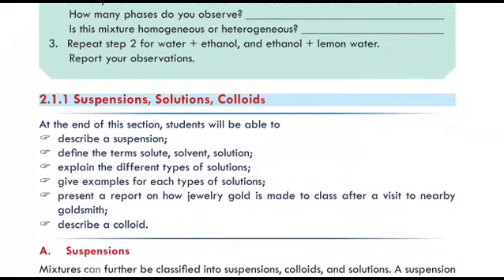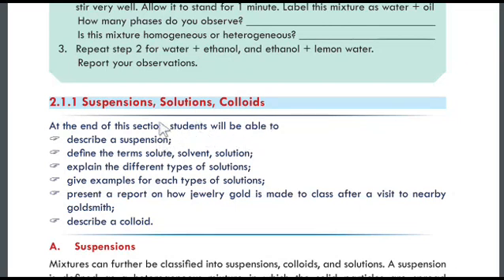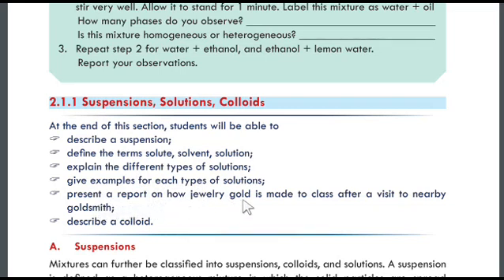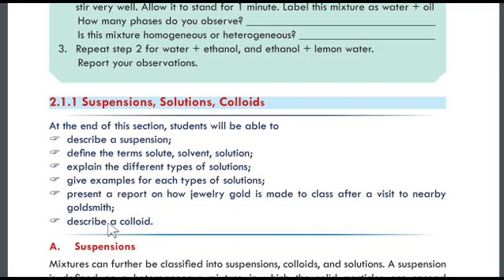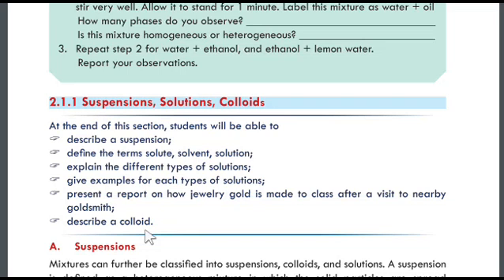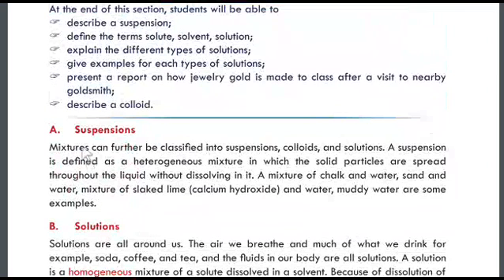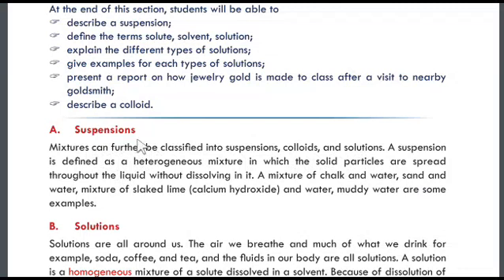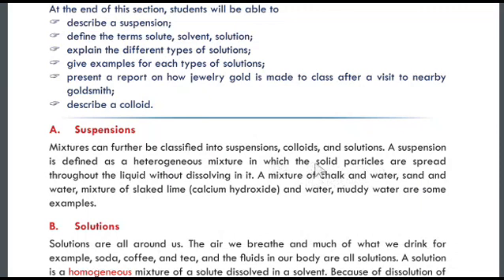chemistry grade 10 unit 1 part 2 wayee Suspensions, Solutions, Colloids by Afaan Oromoo